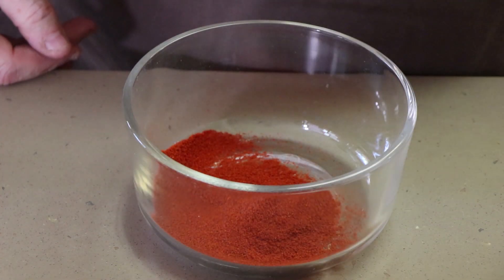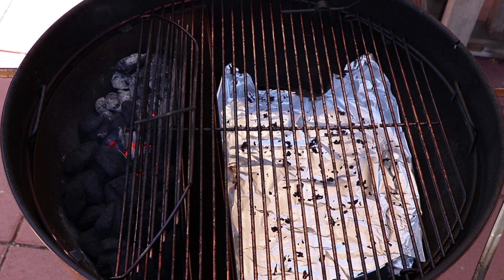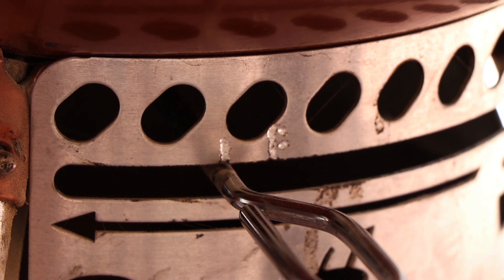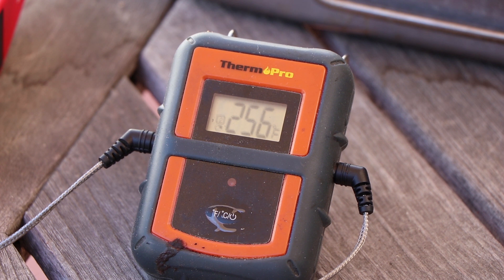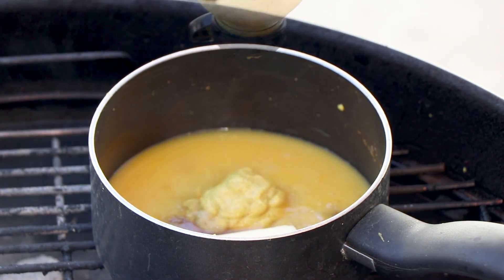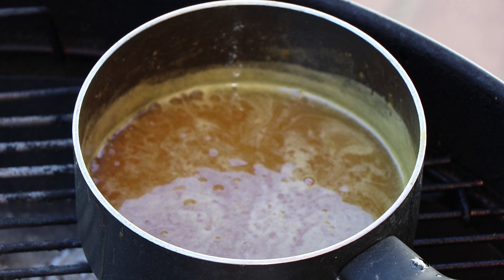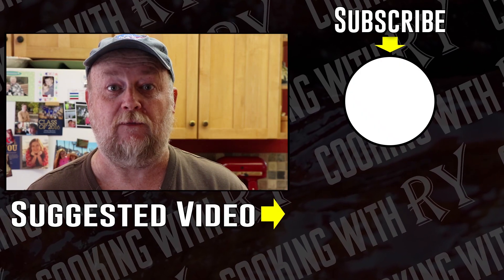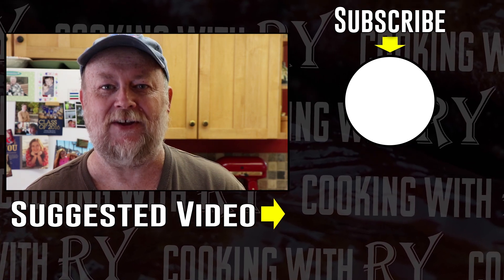Smoking Pork Loin -- Start To Finish On The Weber Kettle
Pork Loin, when cooked right, rivals the tenderness and flavor of Pork Tenderloin. Using the Weber Kettle and the Slow n Sear, I use some Peach Wood to smoke a 4.5 pound Pork Loin, and finish it off with a Honey Citrus Glaze.

Honey Citrus Glaze Ingredients

1/2 stick unsalted butter
1/4 cup brown sugar
1/4 cup orange juice
1/4 cup honey
4 TBSP stone ground mustard

Pork Loin Rub Ingredients

2 TBSP paprika
1 TBSP black pepper
1 TBSP granulated garlic
1 teaspoons Hatch Chile Powder
1/2 teaspoon Trader Joe's South African Seasoning

Trader Joe's South African Seasoning